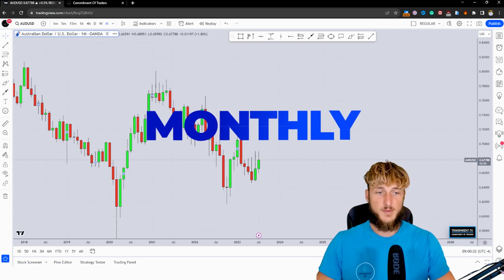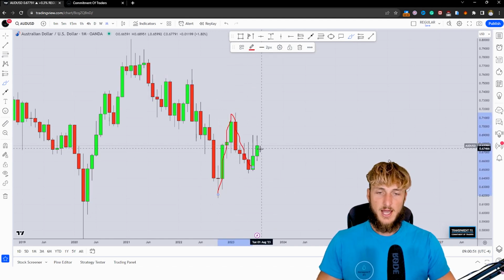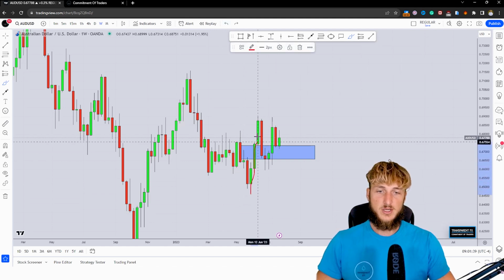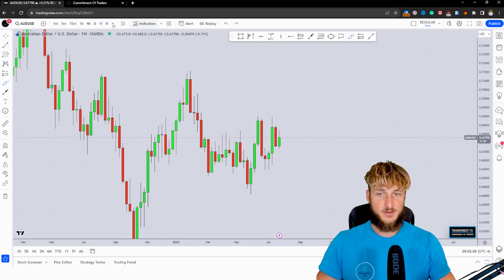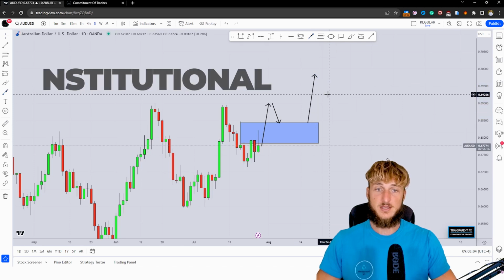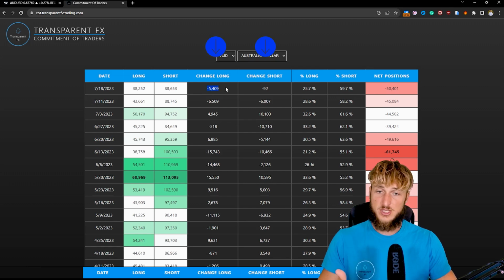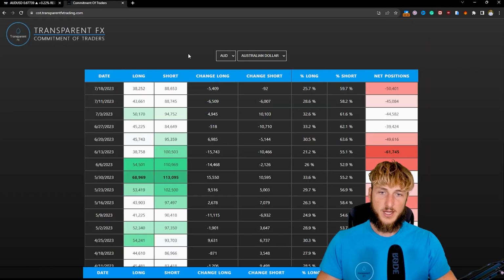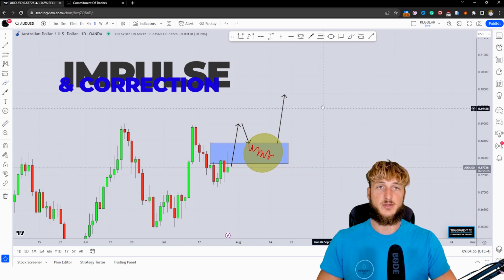AUDUSD Trading Strategy: Technical and Order Flow Analysis !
In this video, I will be sharing my audusd trading strategy by providing my complete technical and order flow analysis so you can watch it to possibly improve your forex trading skillset.